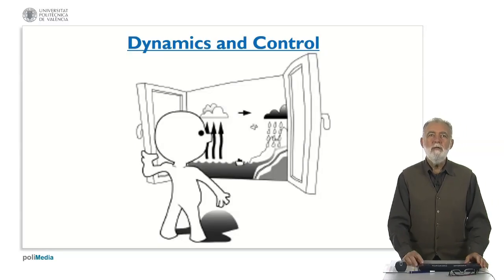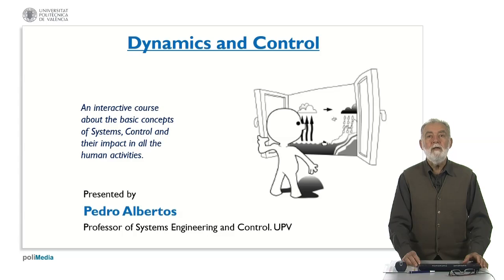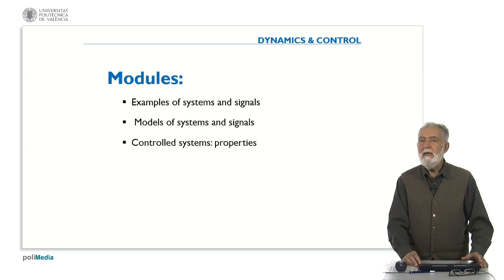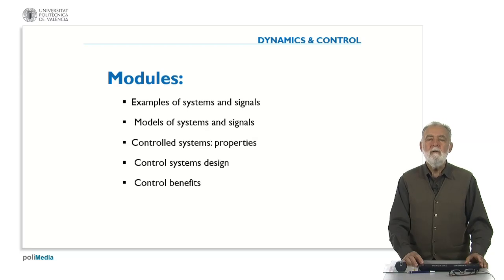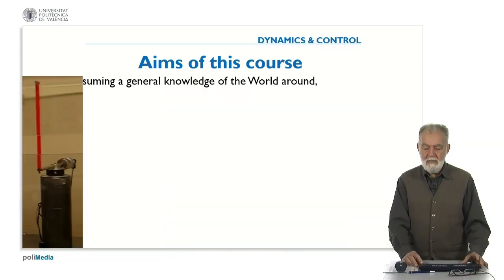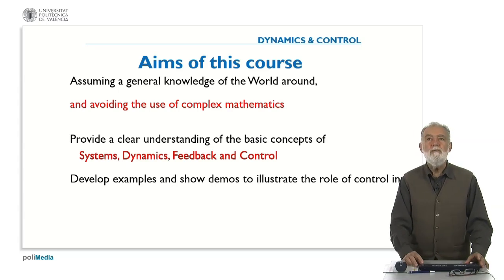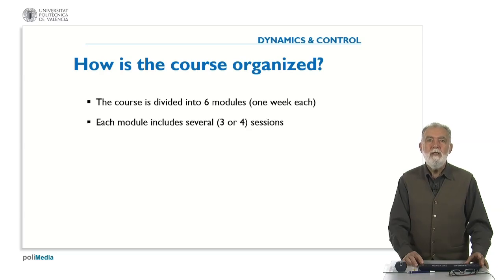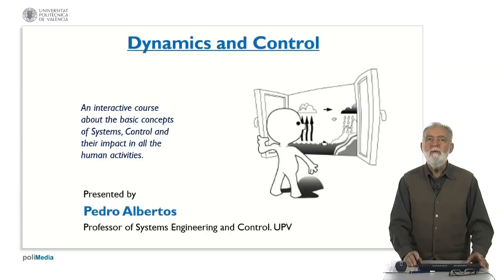Introduction to Dynamics and Control Course | MOOC Dynamics and Control (1-89) | UPV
Author: Pedro Albertos